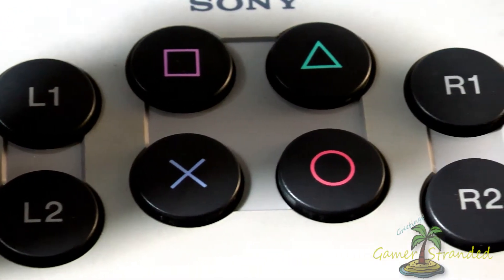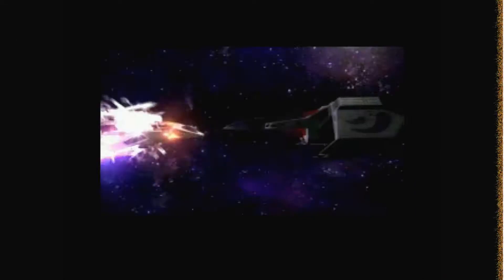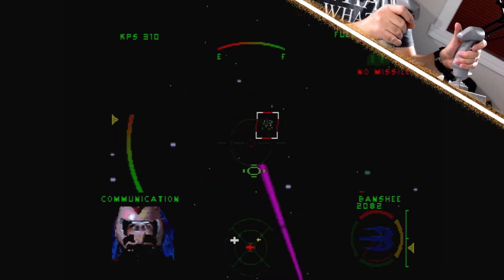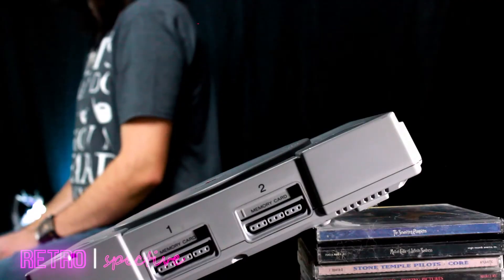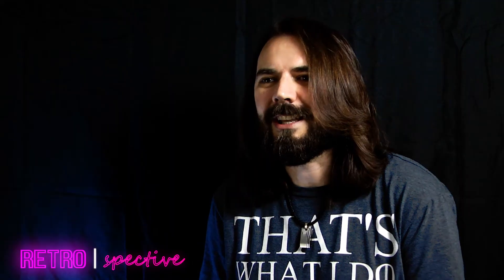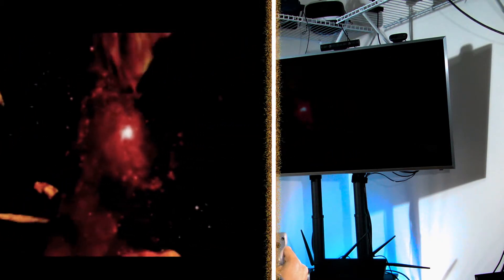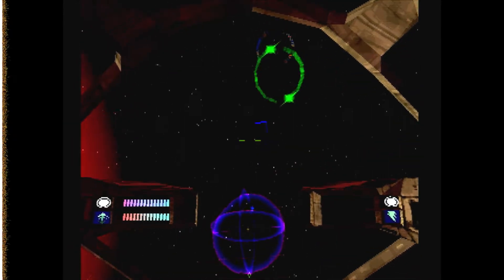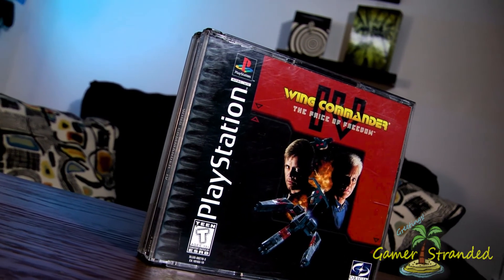GamerStranded - Lock S-Foils in Attack Position!!! Playstation Flight Stick!!!!!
Are you stranded?  Then let’s bust out some games!  This channel is my take on the classic “stranded on a deserted island” game.  Each episode I’ll take two games from my collection and decide which one I’d rather be stranded with.  Some of which I’ve played dozens of times and some are still in the shrink wrap.  I approach all games with an open mind and determine the “winner” after I’ve played them both.

And yes...the Playstation Analog joystick is mounted to a flight sim chair!!